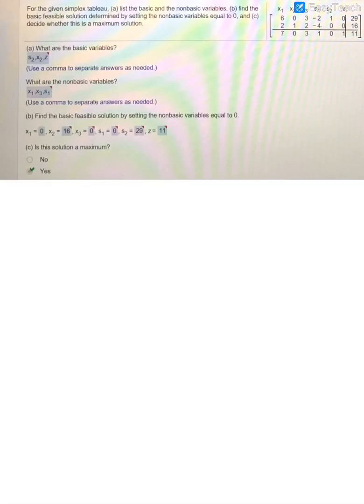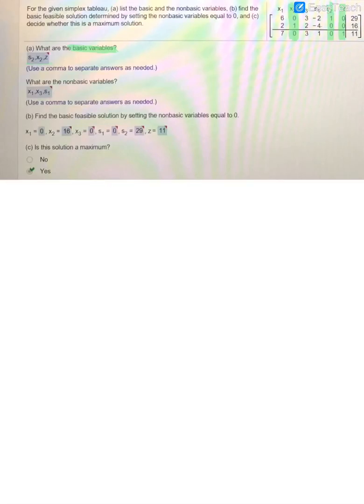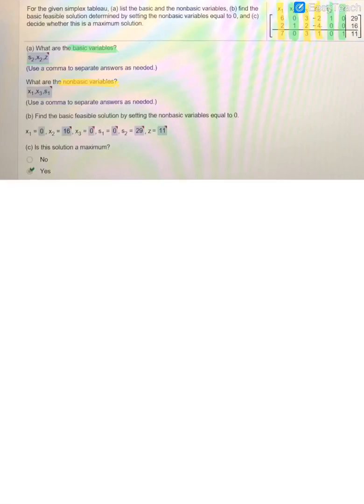identifying Basic and Nonbasic Variables and Their Solutions in a Simplex Matrix